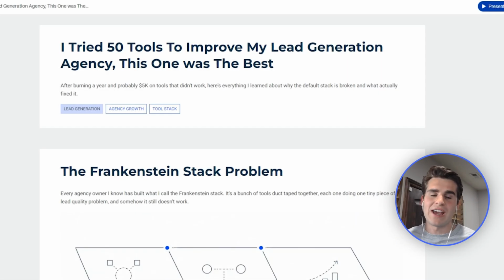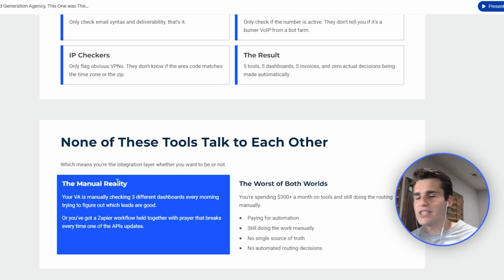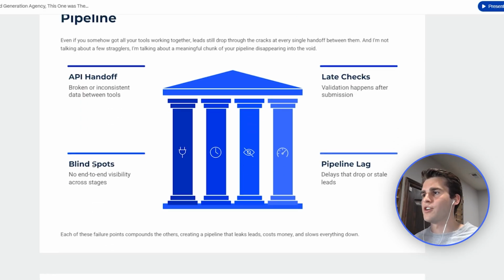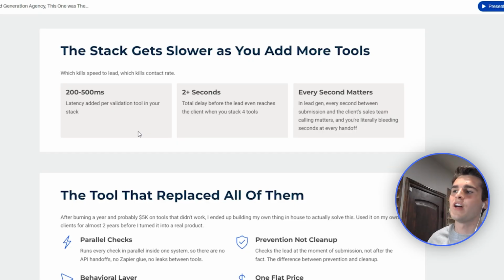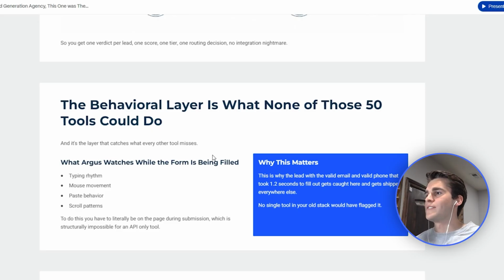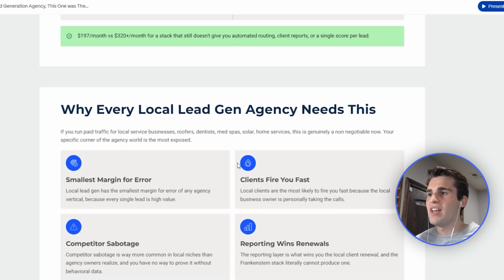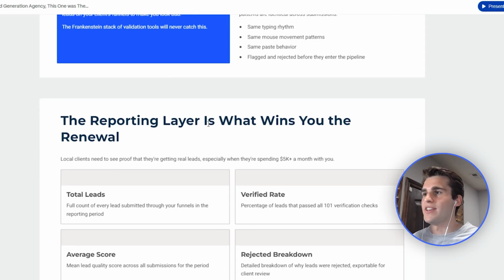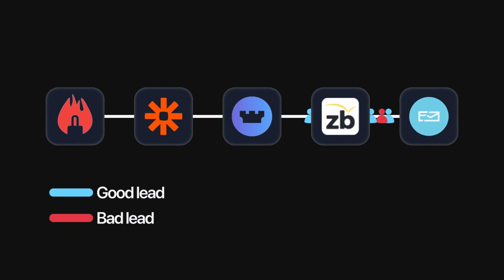I Tried 50 Tools To Improve My Marketing Agency, This One was The Best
In this video we breakdown how I've used literally every tool possible for my local ad marketing agency, what works, what doesn't and the best tool that I use to improve my service as a marketing agency.

Socials:
X:  @pxrkvr_

This video also goes over: how to get better leads from meta ads, how to lower agency churn, how to verify leads from meta ads, the best way to make  more money as a marketing agency, how to retain clients, how to run local meta ads, how to stop agency churn, how to make more money from your agency clients, how to fulfil for local businesses, how to run a local business marketing agency